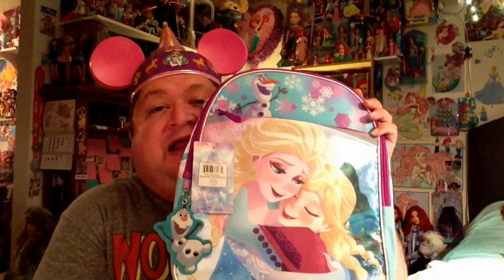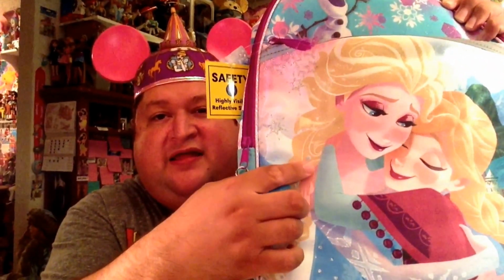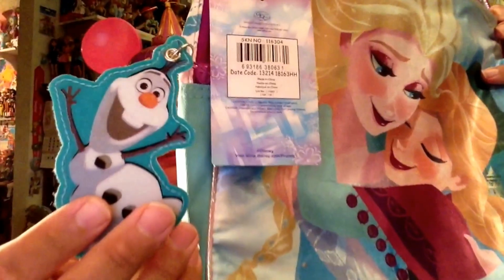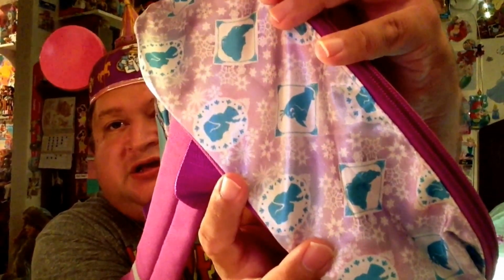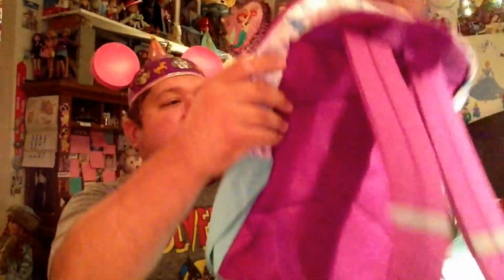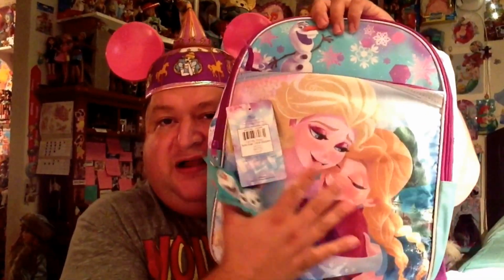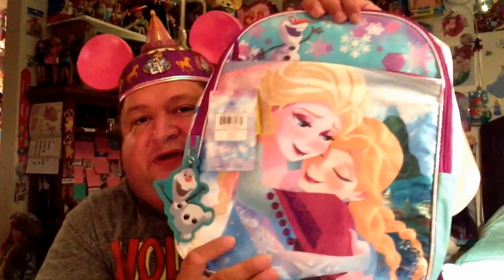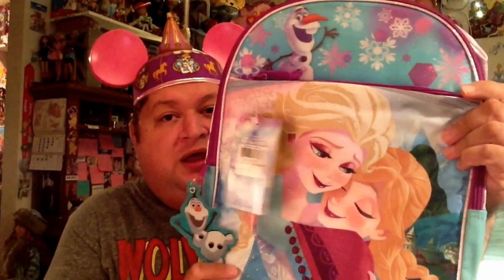I got a surprise in the mail...what is it??!!!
Hi Friends,Happy Magical Monday! I got a surprise in the mail today and I thought all would share it with you guys! Hmmmm could it be something Disney and Magical??

I Post A New Video Everyday!

Please Comment,Thumbs Up,Favorite,and Share! Thank You So Much!